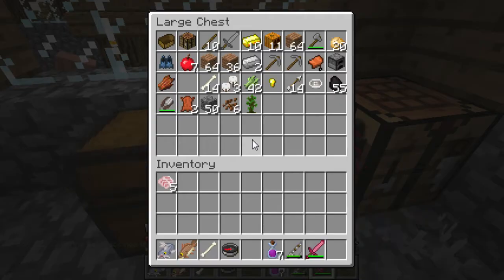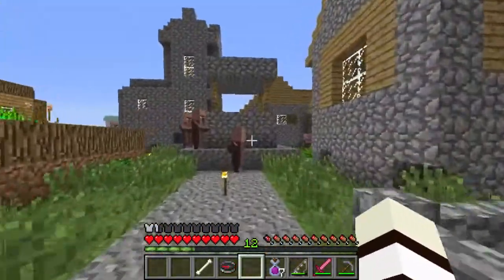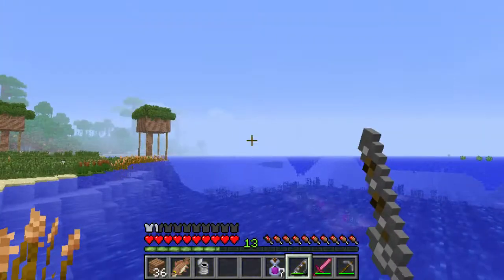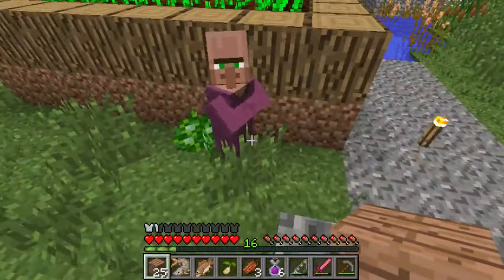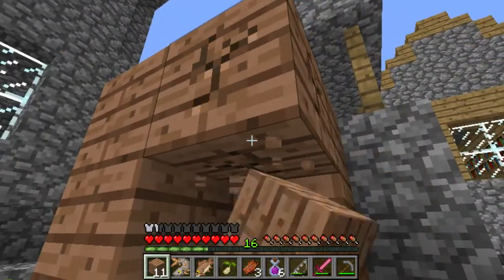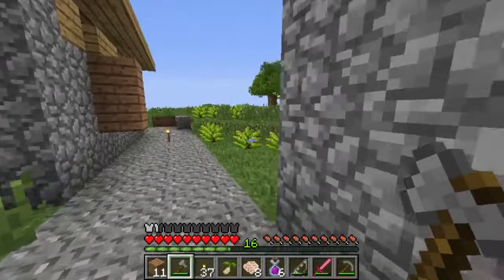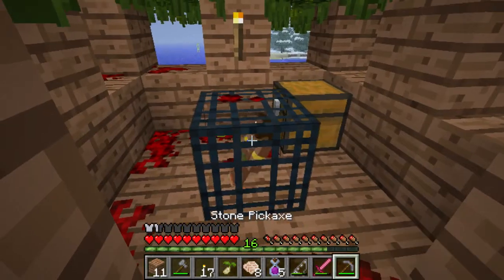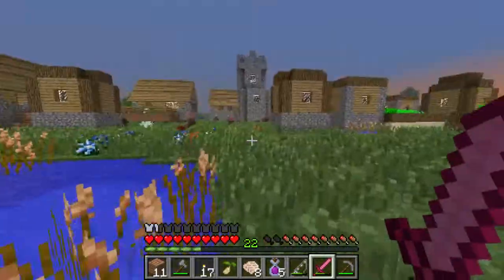Minecraft: Life in the Woods episode 6 - Fishing and safety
▬▬▬▬▬▬▬▬▬▬▬▬ஜ۩۞۩ஜ▬▬▬▬▬▬▬▬▬▬▬▬
My microphone randomly muted itself without me noticing after about 20 minutes into the video, so the last 7 minutes is silence, but I basically talked about getting a backpack and coloring it instead of getting the workbench backpack :)

Life in the Woods is all about exploration, simple living,
self-sufficiency, creative expression and veganism;
a Minecraft love letter to the writings of Henry D. Thoreau.

The focus is on exploring, foraging, manual farming,
hand crafting, and living in harmony with nature.